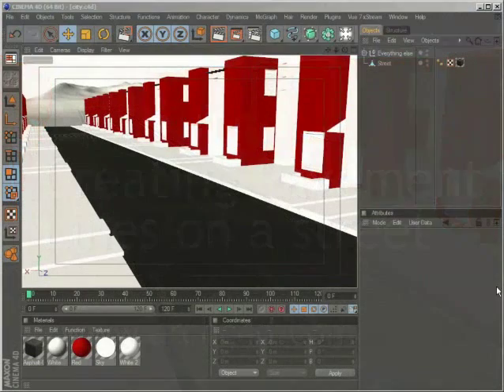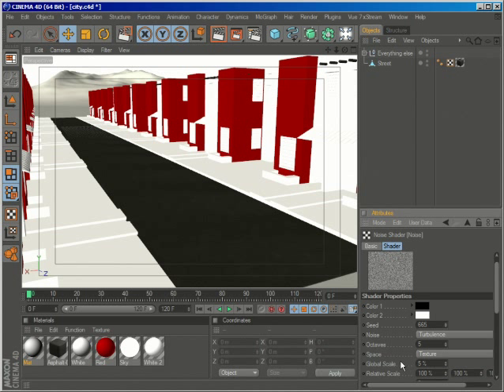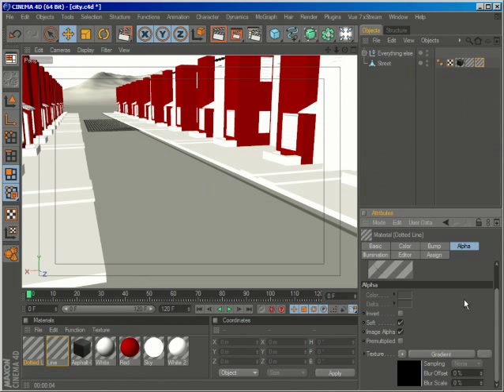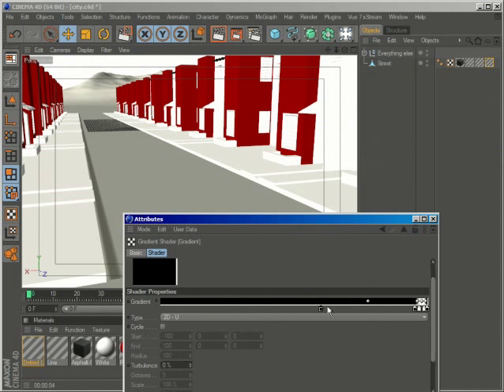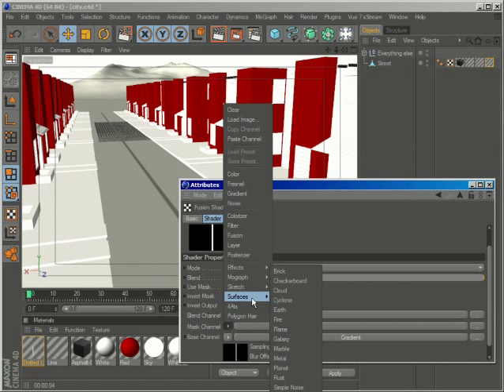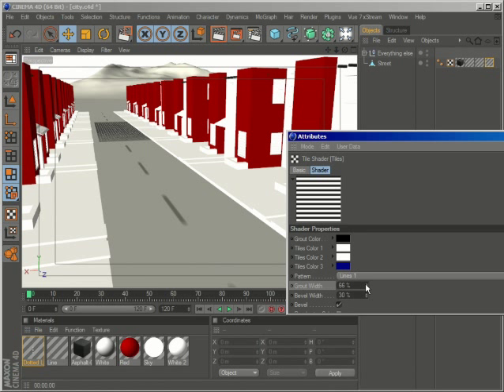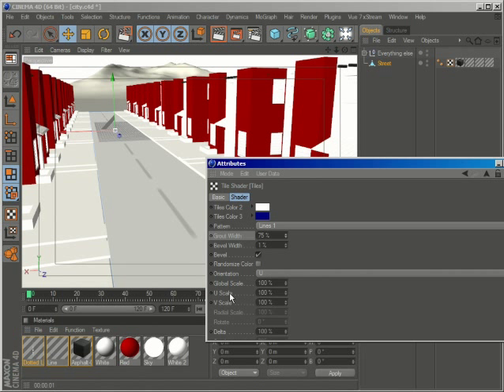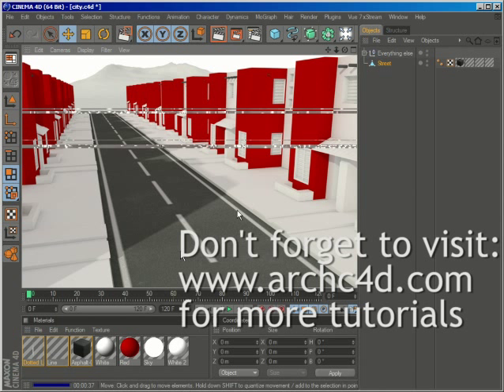Asphalt Lines Texture: C4D Tutorial